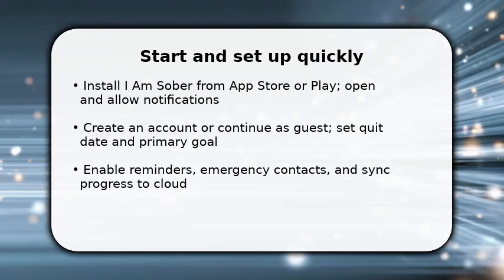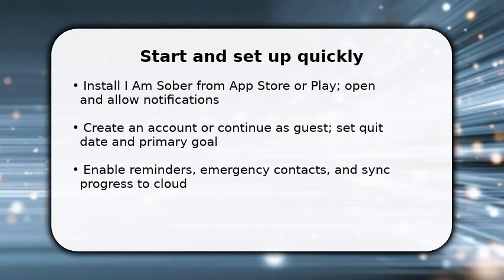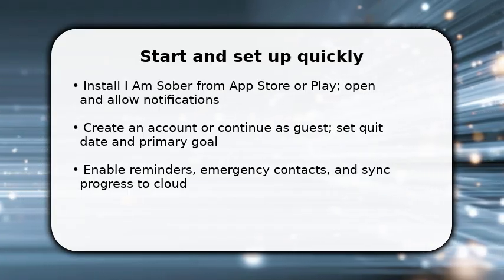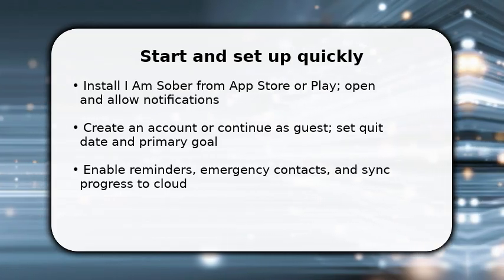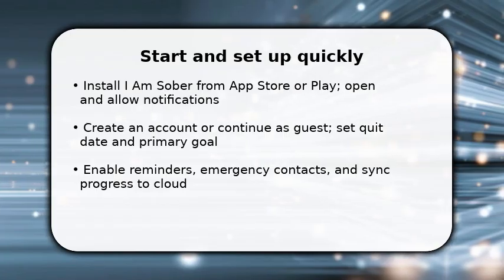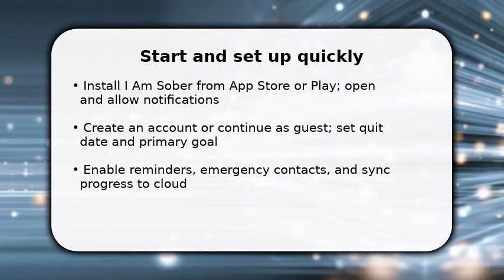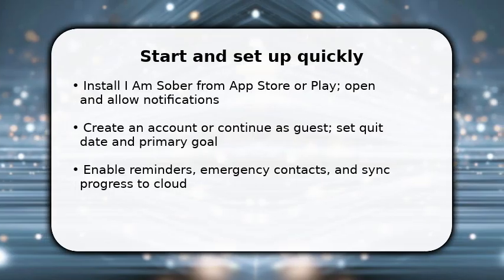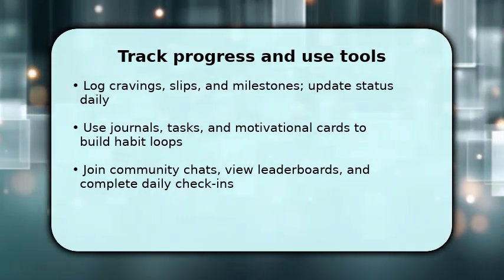How to Use I Am Sober App (easy Method)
How to Use I Am Sober App (easy Method) | 🔒 Surfshark VPN Deal — Stay private and secure. $1.99/mo + 3 Months Free ▸

Discover the straightforward way to utilize i am sober, a helpful app designed for those seeking sobriety. This video guides you through setting up and using the application effectively as part of your journey towards recovery.